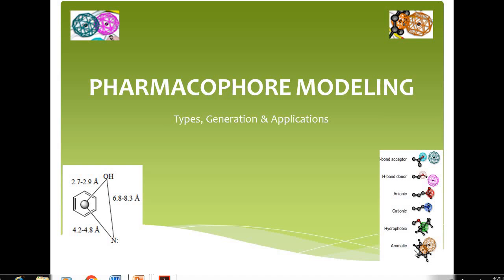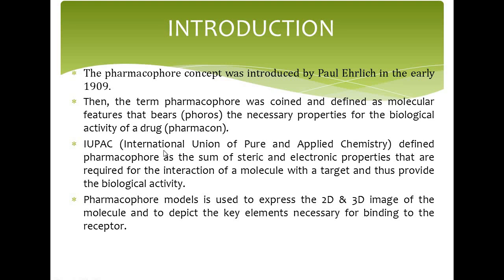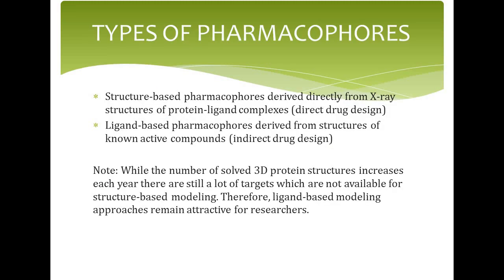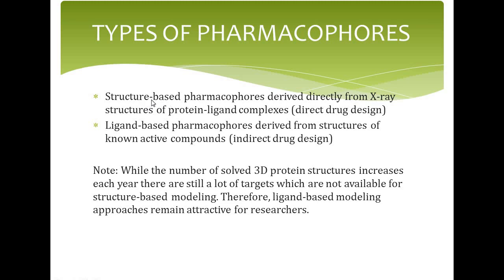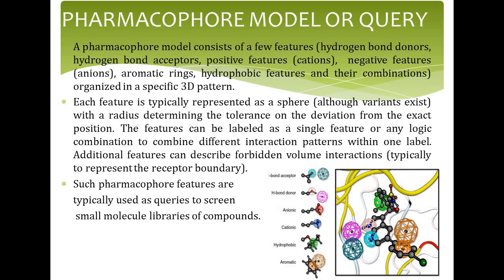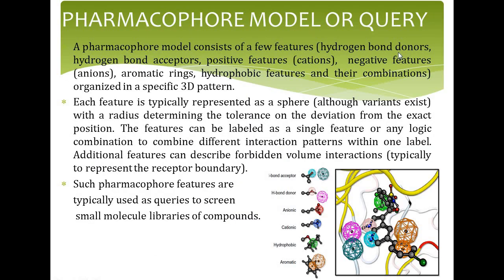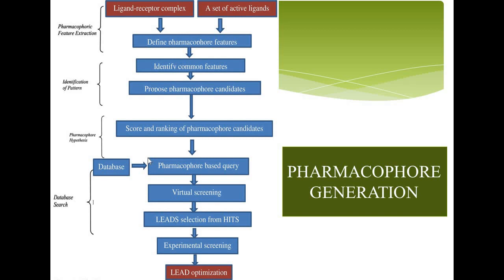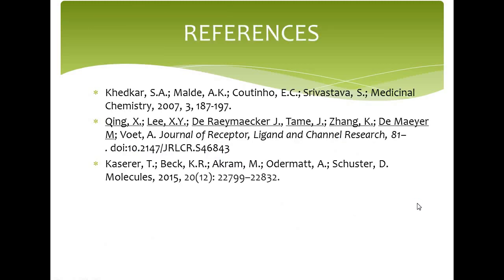PHARMACOPHORE MODELING/Medicinal Chemistry-III/Shiv Bhadra Singh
A lecture on "PHARMACOPHORE MODELING"
Subject: Medicinal Chemistry-III
The pharmacophore concept was introduced by Paul Ehrlich in the early 1909.
Then, the term pharmacophore was coined and defined as molecular features that bears (phoros) the necessary properties for the biological activity of a drug (pharmacon).
IUPAC (International Union of Pure and Applied Chemistry) defined pharmacophore as the sum of steric and electronic properties that are required for the interaction of a molecule with a target and thus provide the biological activity.